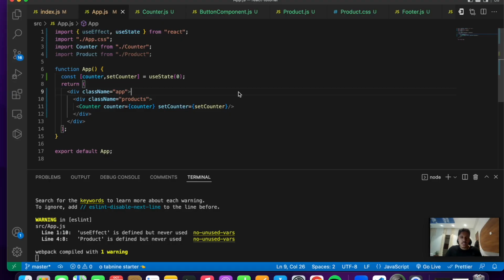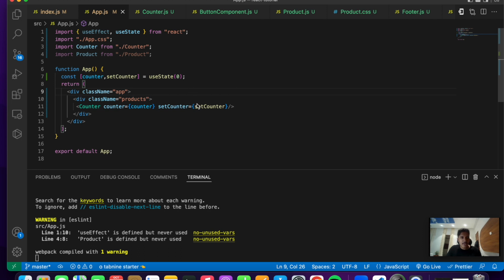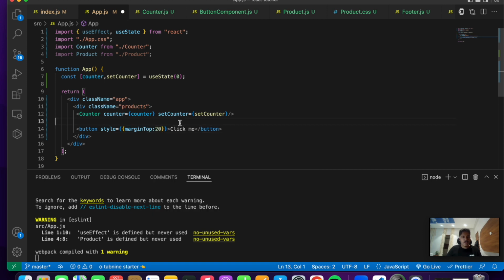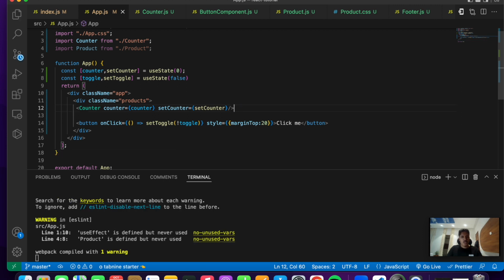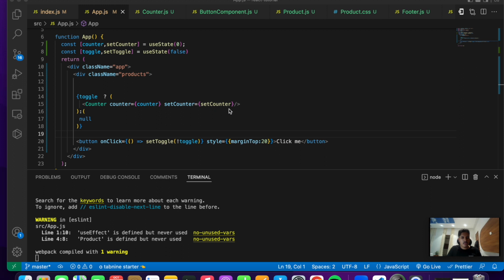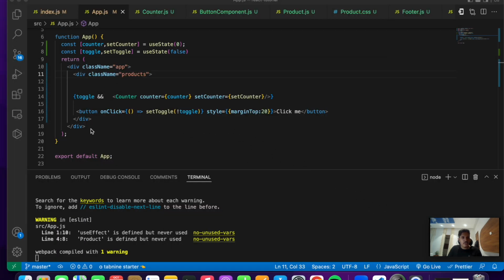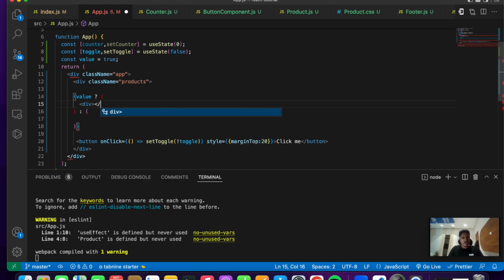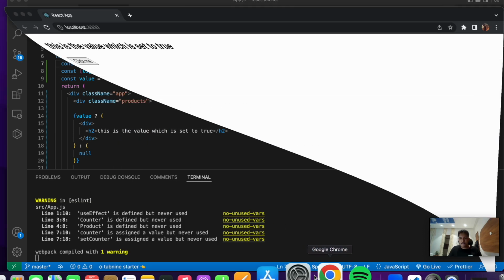Conditional Rendering in React JS | React JS Tutorial for Beginners | Tutort Academy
Do you want to learn Conditional Rendering in React JS?

If you're new to React JS and want to get started, check out our React JS Tutorial for Beginners. In this video, we'll go through conditional rendering in React JS in depth. We'll go over what conditional rendering is in React JS as well as different methods in conditional rendering.

🔹About us: -